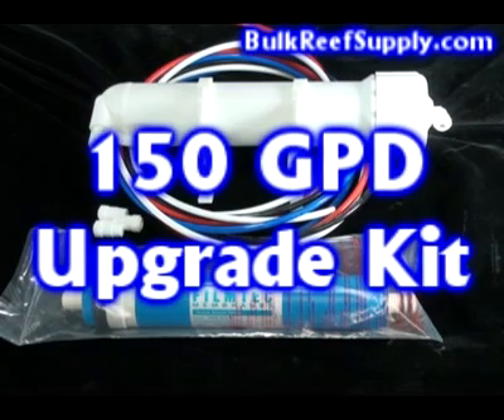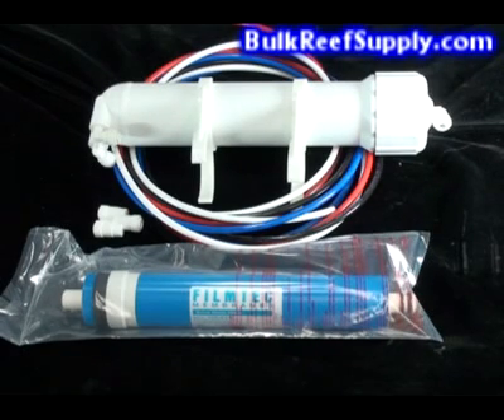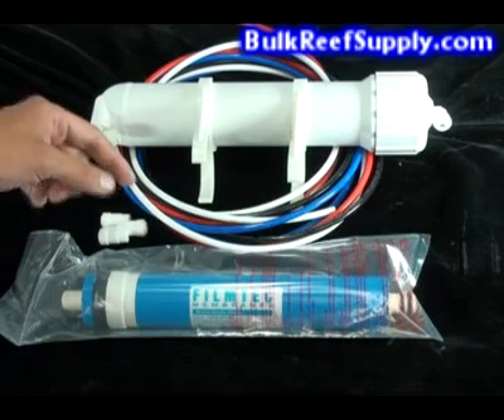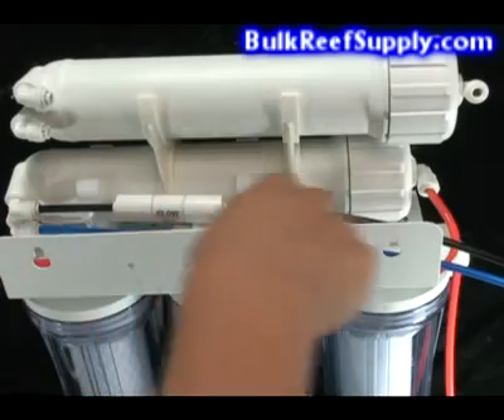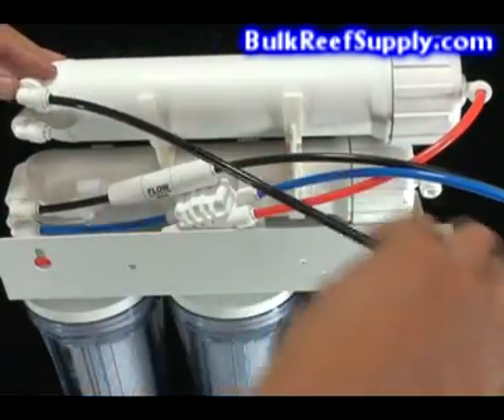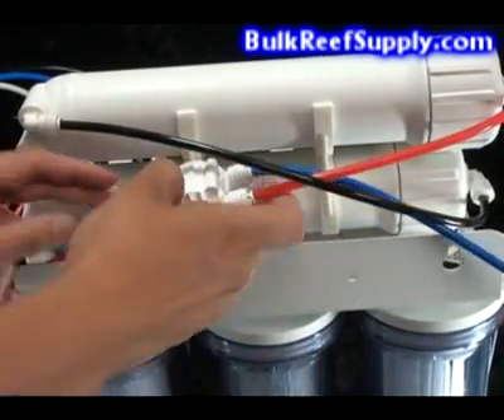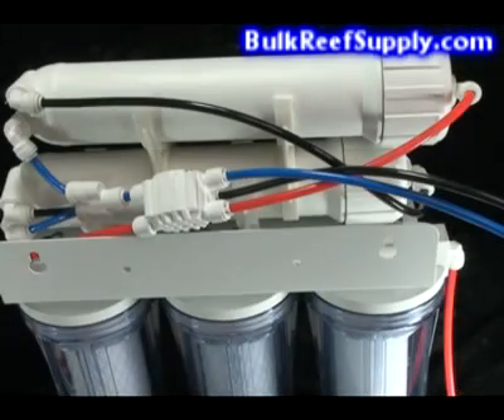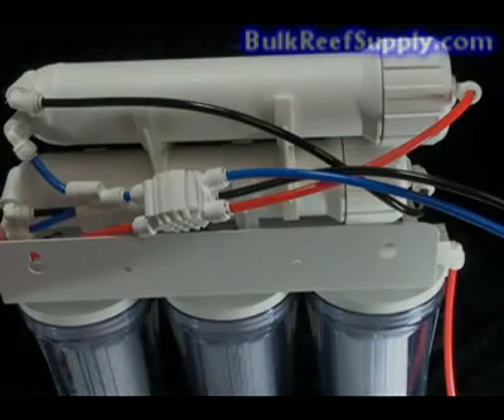150 GPD RO Upgrade Kit Installation Demo - Bulk Reef Supply BRS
--- Demonstration on how to upgrade your 75 GPD reverse osmosis system into a 150 GPD system - Bulk Reef Supply